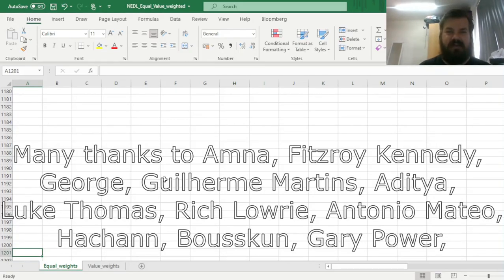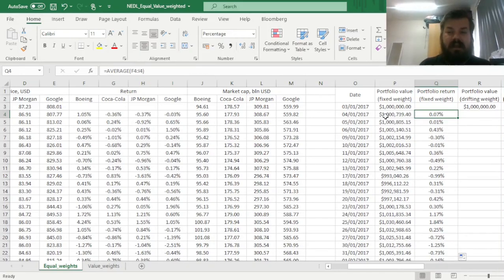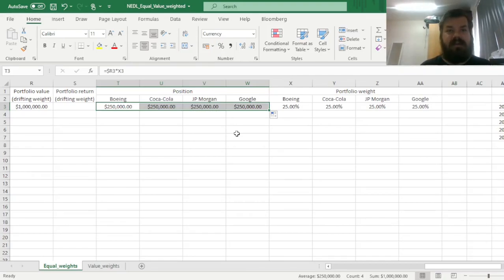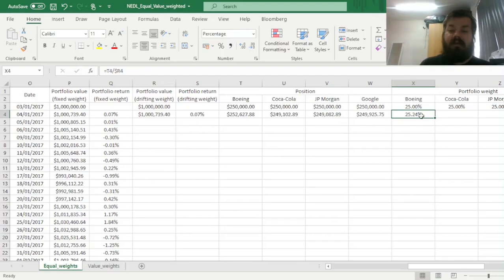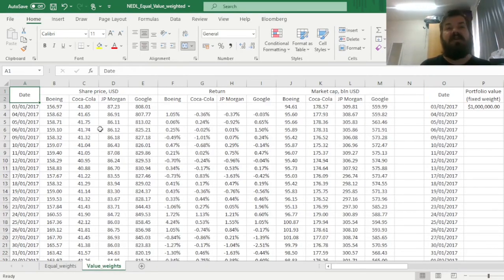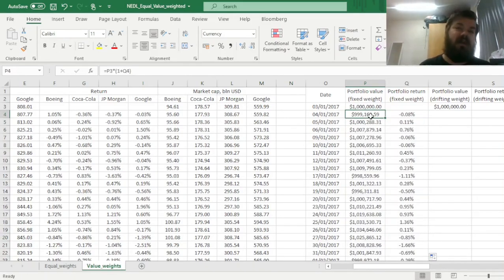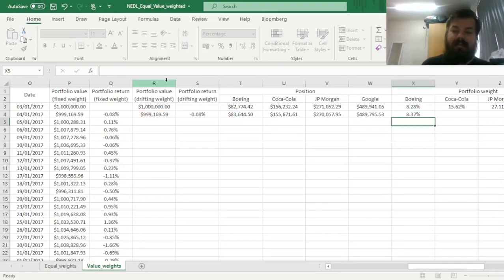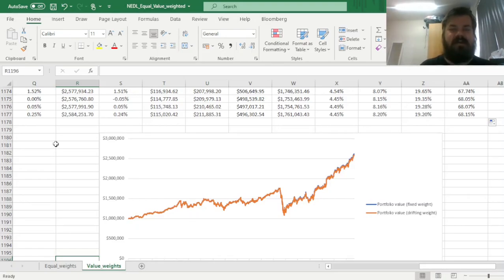Simulating portfolios: equal, value, fixed, and drifting weights (Excel)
How can one properly simulate an investment in a portfolio of stocks in Excel? What is the distinction between fixed and value weights, and, perhaps most importantly, between fixed and drifting weights? Today we are investigating these concepts and applying them to real-world data for US stocks.